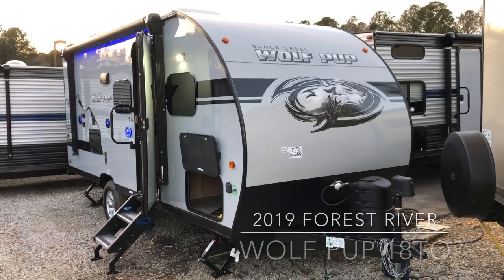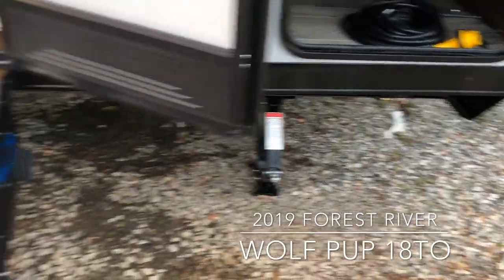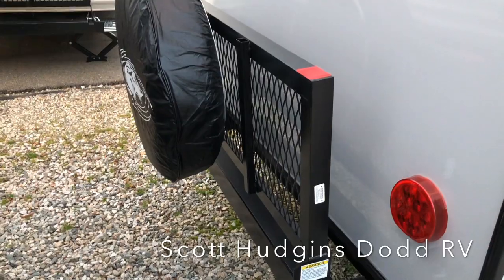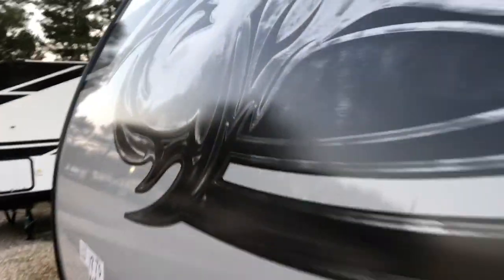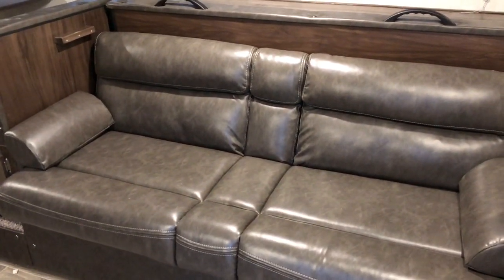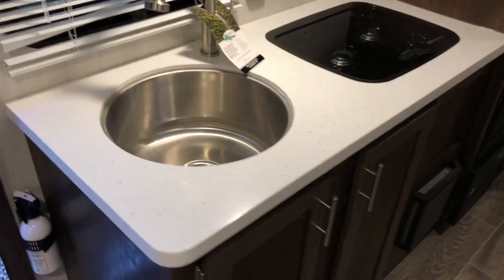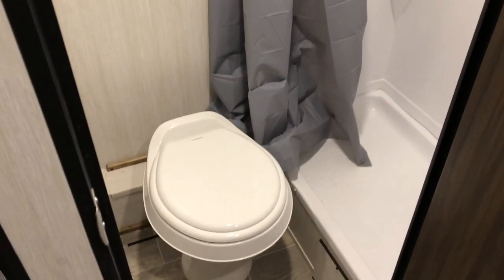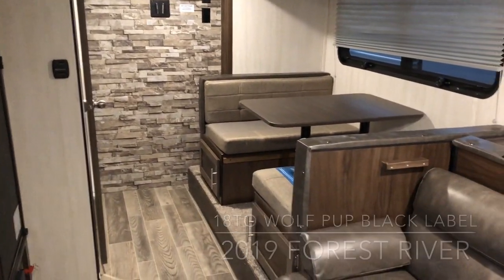New 2019 Forest River Wolf Pup 18TO Black Label Travel Trailer Dodd RV Tour Walk Around Show BL LE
Scott Hudgins
Dodd RV
Yorktown, Va

2019 Forest River Wolf Pup 18TO Black Label